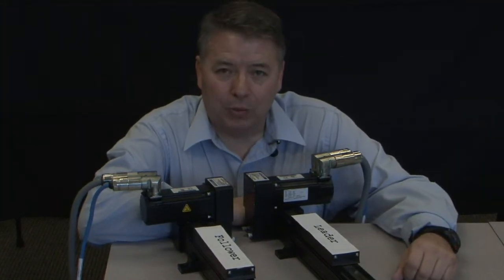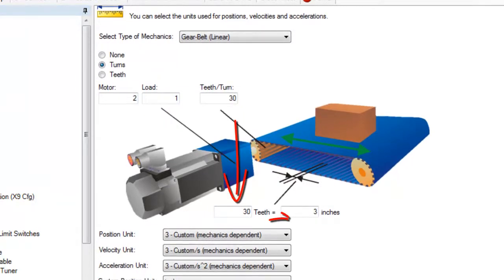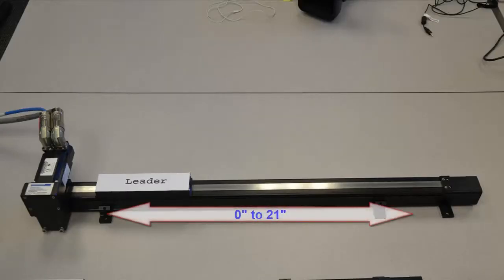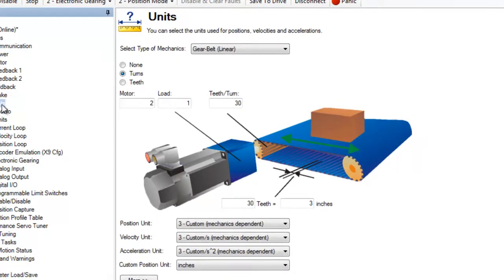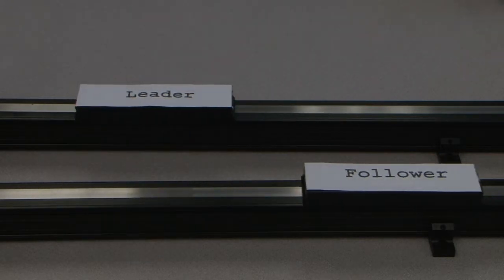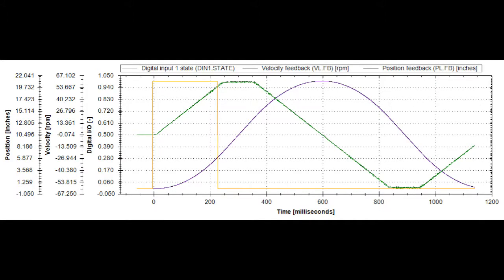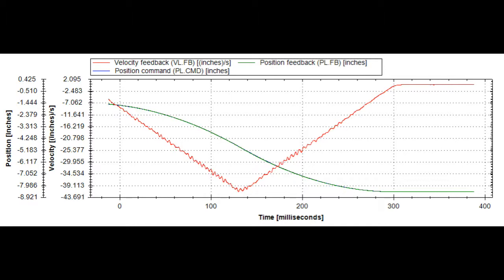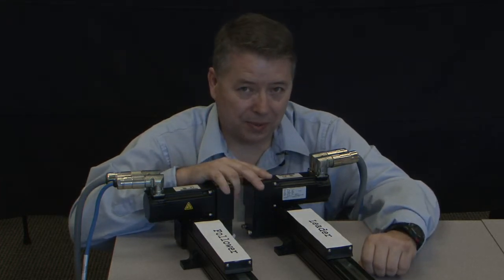AKD Electronic Gearing Setup: Part 3 | Kollmorgen | 2 Min of Motion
In the final part of our 3-part series on electronic gearing, combine learnings from Part 1 and Part 2, and see  how AKD Workbench allows you to easily manage how the "Leader" and "Follower" axes work together.